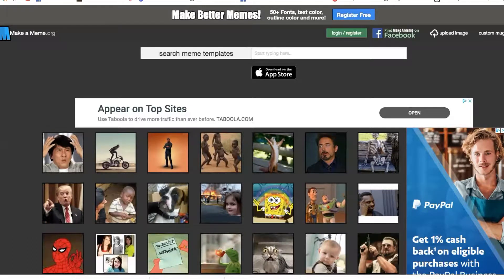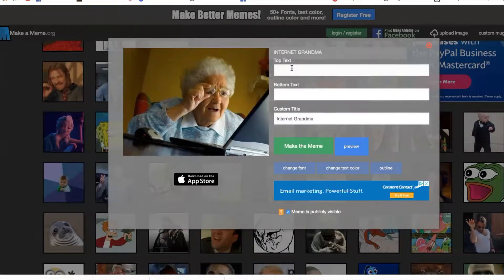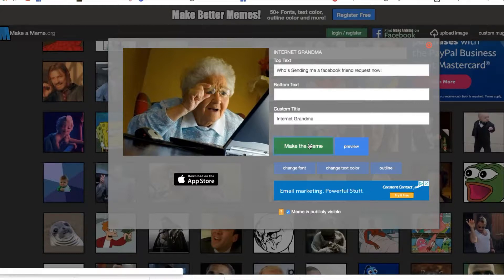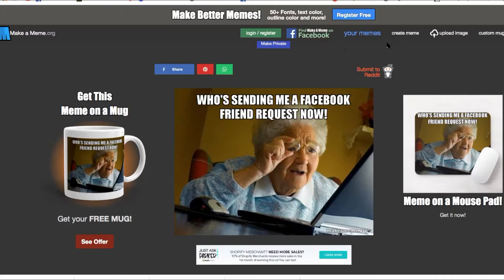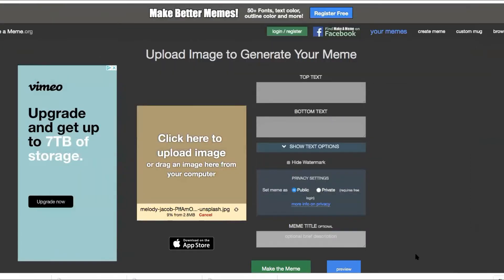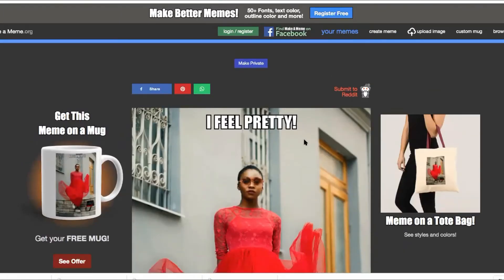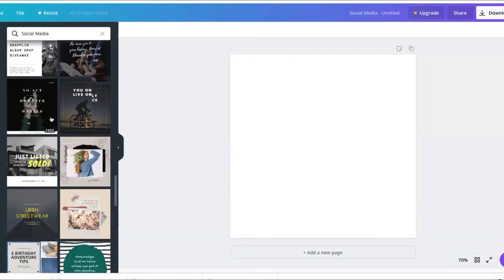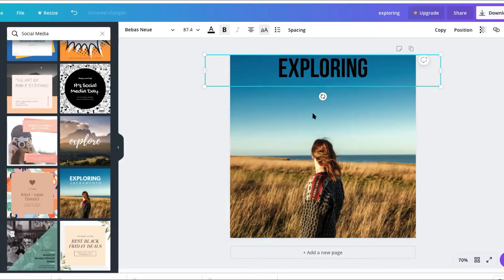How to create meme in 1 min or less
Meme's are a great way to build trust with your audience.
Here are a couple of meme websites you can use to create a meme for your social media content in less than 1 min.